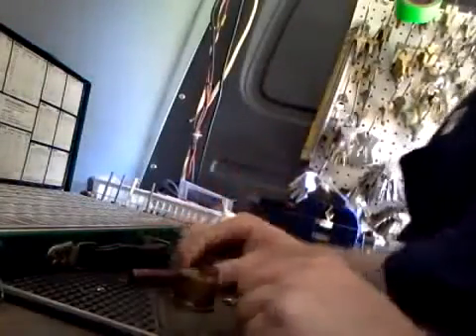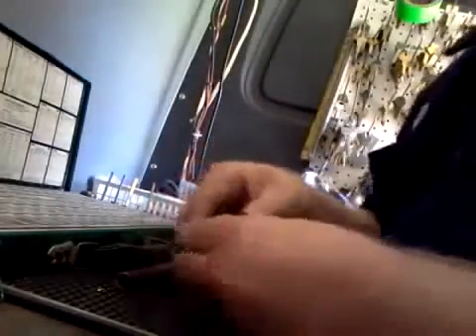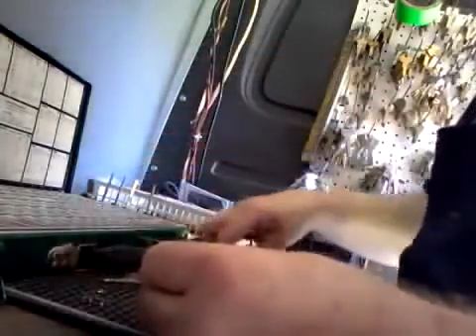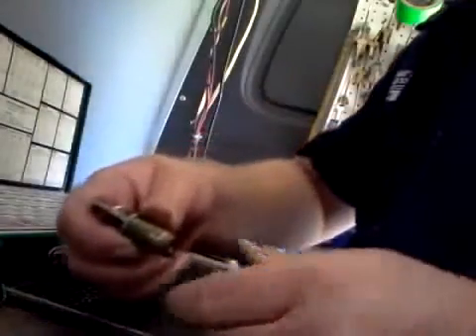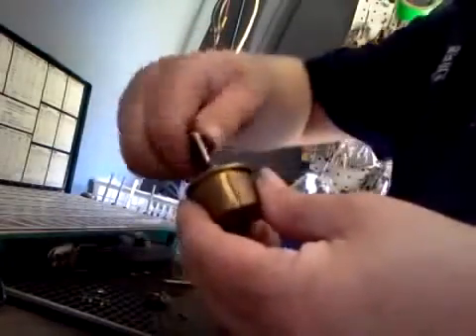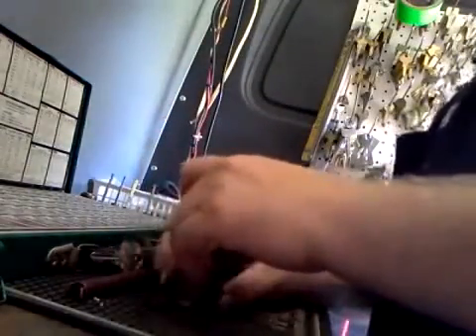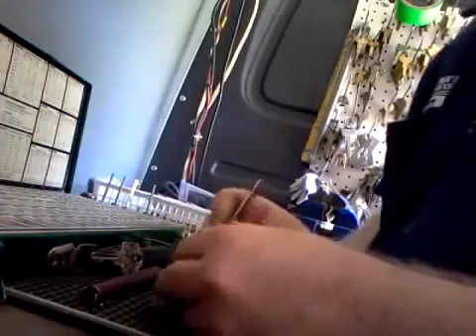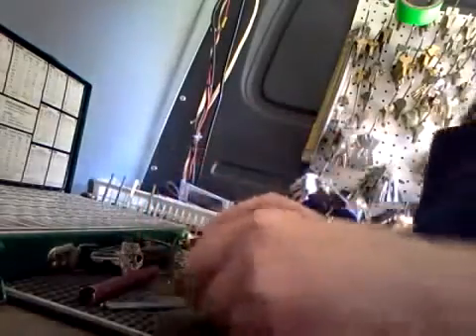Locksmith Salt Lake City